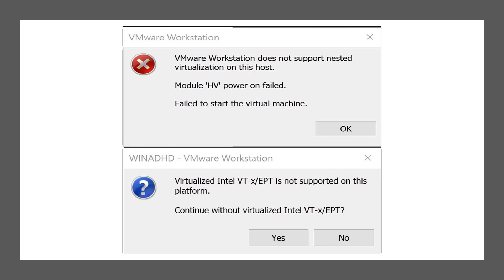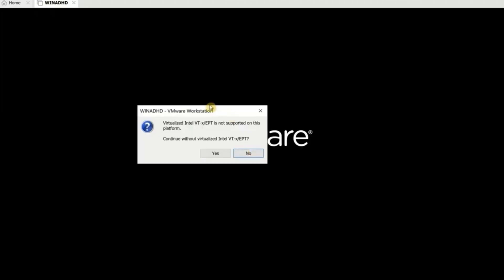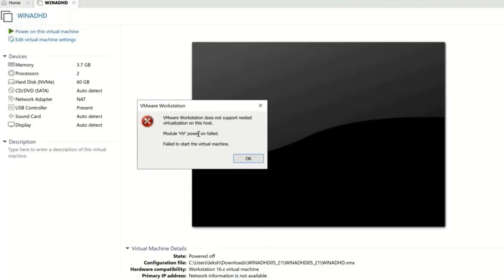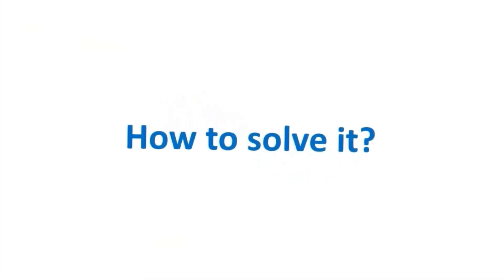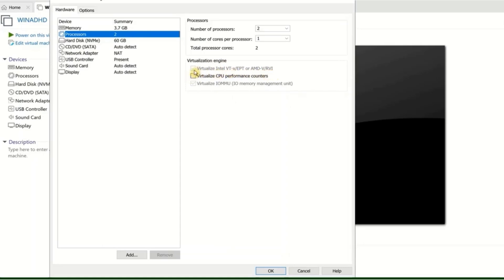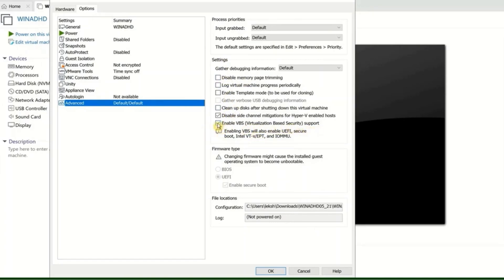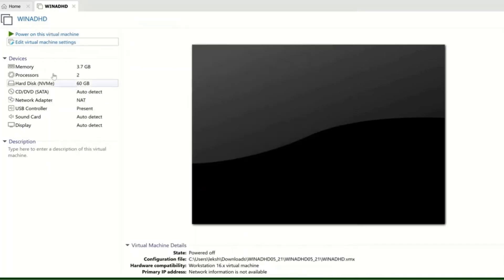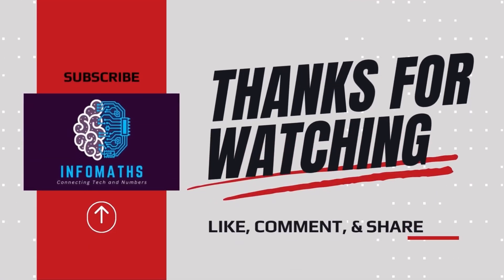Virtualized Intel VT xEPT is not supported VMware does not support nested virtualization (Edited)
Are you encountering the error "Virtualized Intel VT-x/EPT is not supported: VMware does not support nested virtualization"? This video will guide you step-by-step on how to fix this issue and enable nested virtualization in VMware Workstation